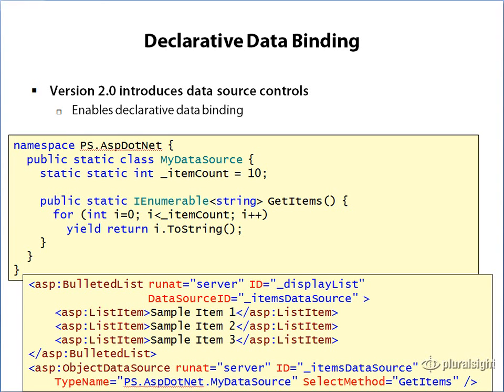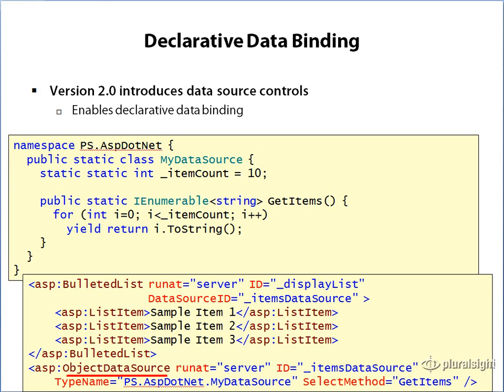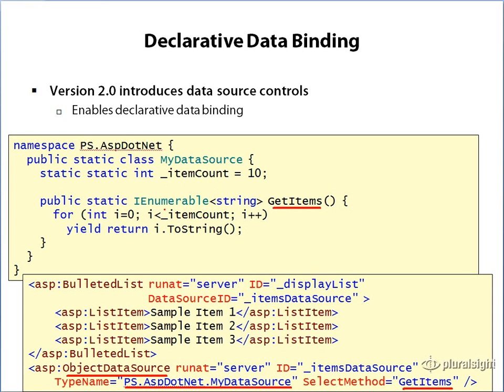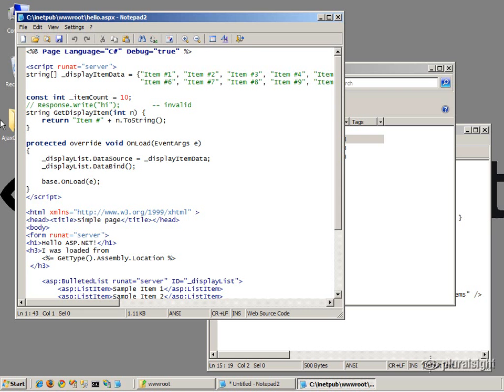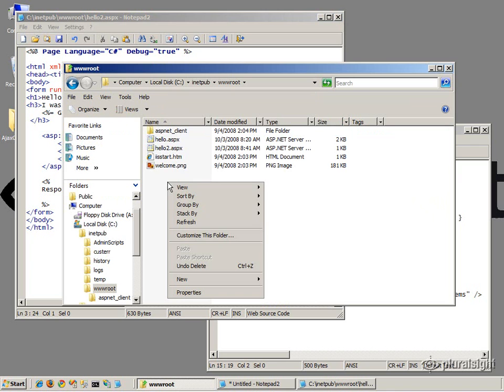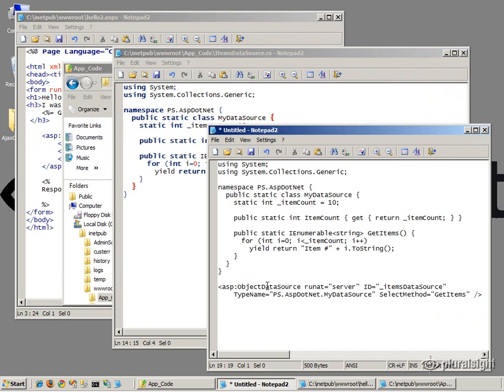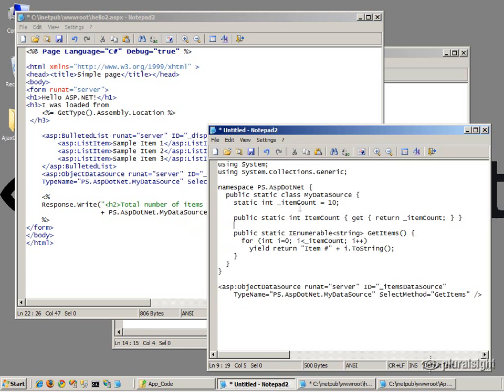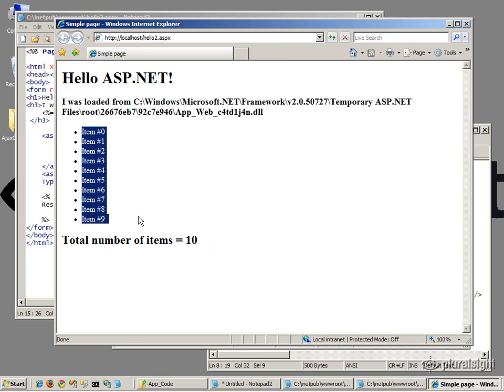8 Declarative data binding